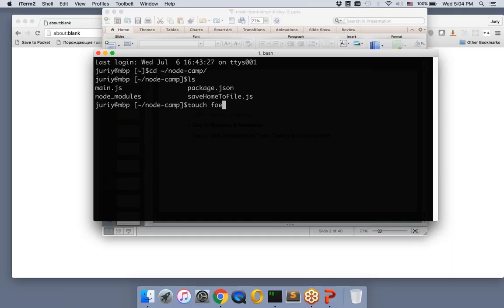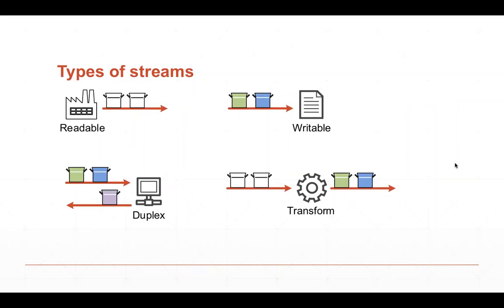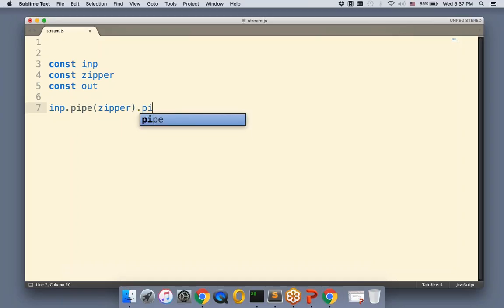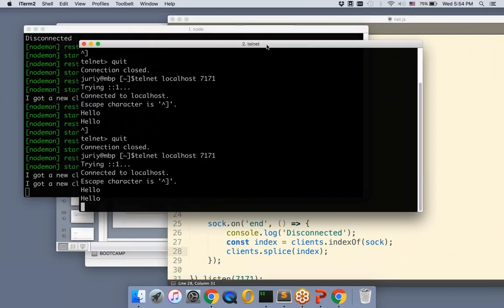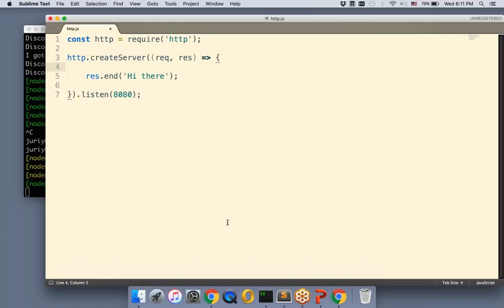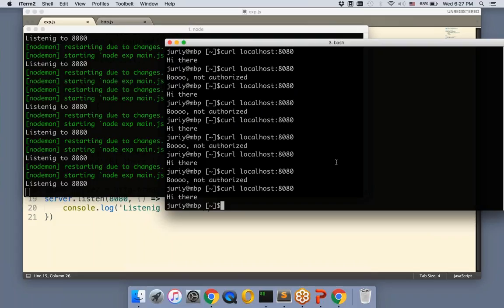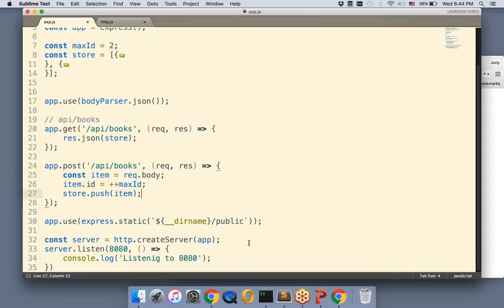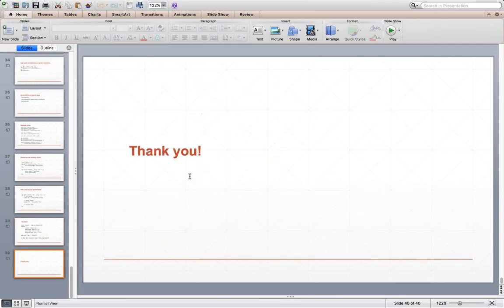Node.js Bootcamp - Streams and Network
Session 2 of 3 of Node Bootcamp webinar.

Subjects covered:

- Debugging node (WebStorm, node-inspector, command line)
- Streams
- Writing TCP/IP server with node
- HTTP streams
- Architecture of Express.js
- Building REST service with Express